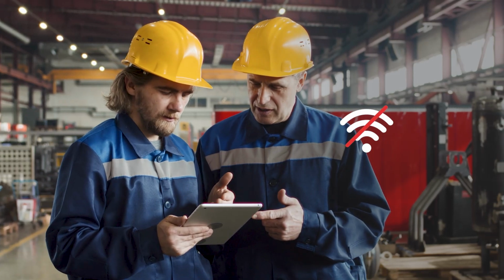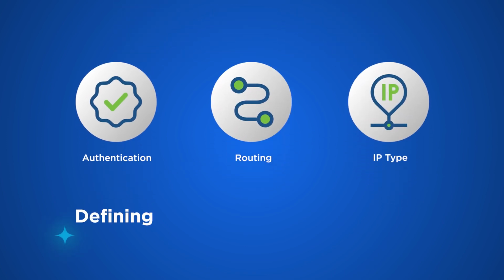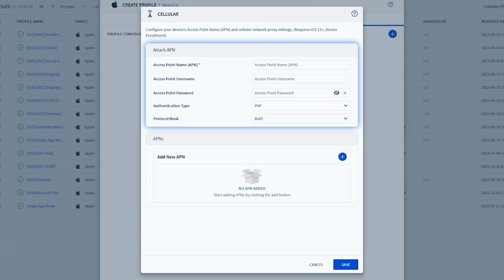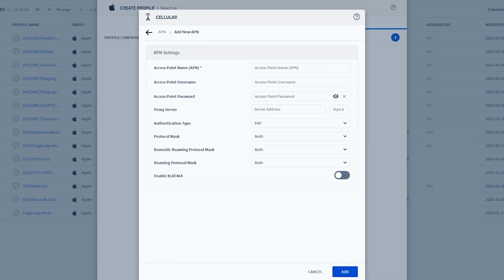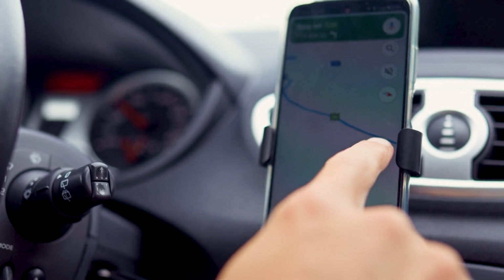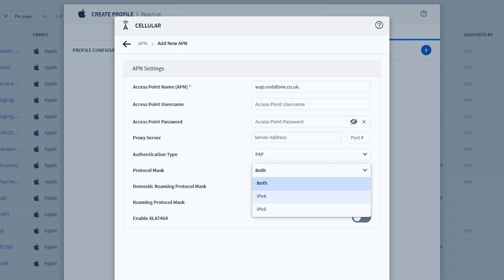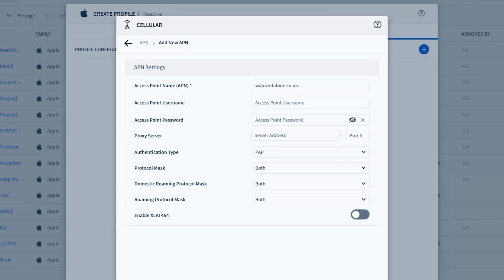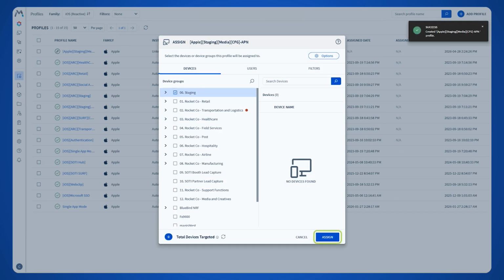Configure APN Settings on Apple Devices in SOTI MobiControl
When Wi‑Fi isn’t available, Apple devices rely on cellular connectivity to keep business apps running. In this video, we show you how to correctly configure APN (Access Point Name) settings for Apple devices using SOTI MobiControl.

This step‑by‑step walkthrough is designed for IT administrators managing iPhones and iPads in enterprise, field service, and delivery environments where stable cellular connectivity is critical.

🔍 What you’ll learn:
- What APNs are and why they matter for Apple devices
- How to create an APN in the SOTI MobiControl APN Library
- How to attach an APN to an Apple device profile
- Best practices for roaming and mixed IPv4/IPv6 environments
- Take control of cellular connectivity and keep your Apple devices connected, wherever work happens.